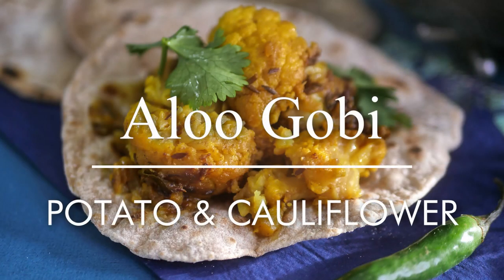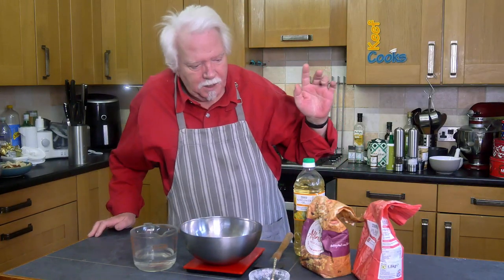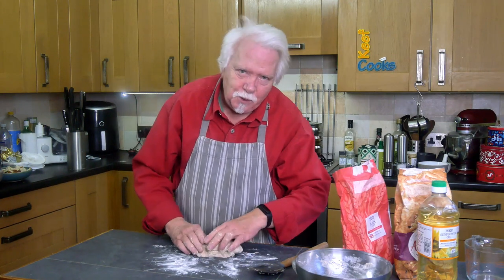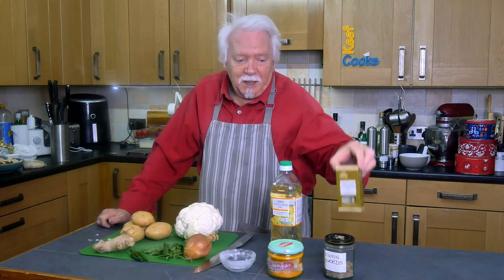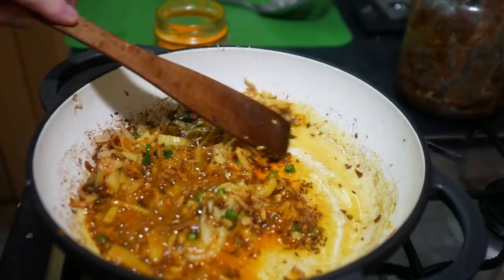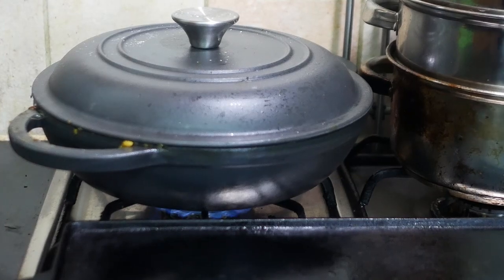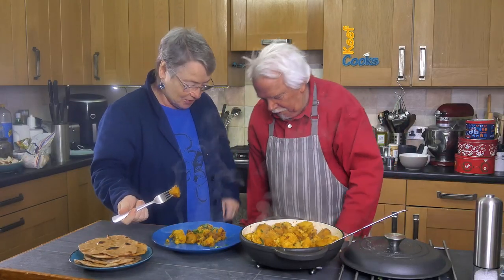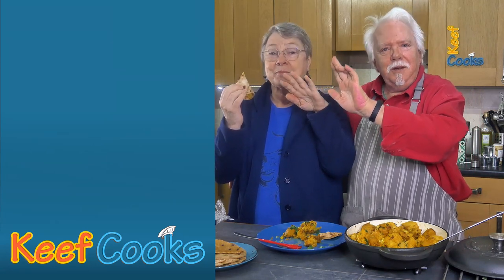Aloo Gobi Potato and Cauliflower Curry Punjabi Style | Chapatis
Aloo gobi - potato and cauliflower - is a popular Indian side dish or vegetarian main. Punjabi style aloo gobi is quite dry and does not contain tomatoes. It's easy and quick to make. Also in this video I show you how to make chapatis, unleavened Indian flatbreads.

CHAPTERS
00:00 Intro
1:30 Make chapati dough
3:59 Prep aloo gobi ingredients
6:24 How to cook aloo gobi
8:00 How to cook chapatis
9:57 Taste test time

PRODUCTS
CAST-IRON GRIDDLE PLATE
CHAPATI ROLLER